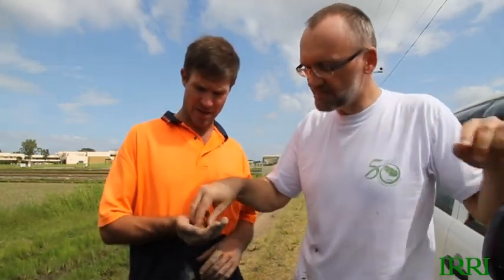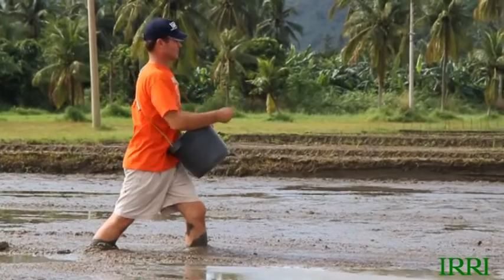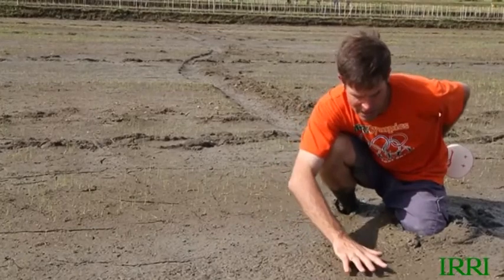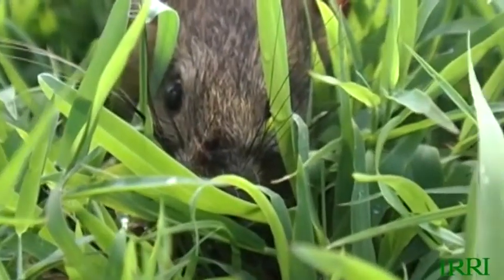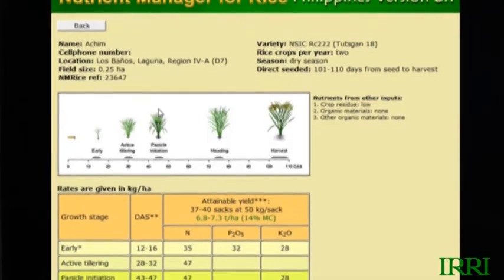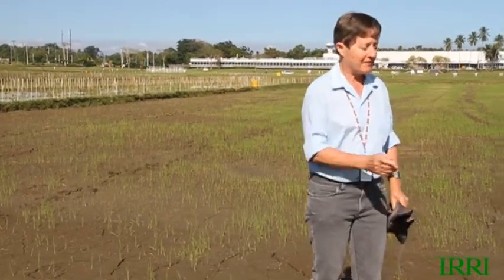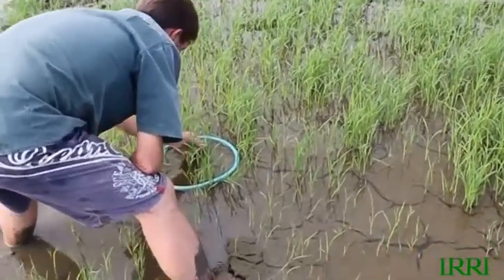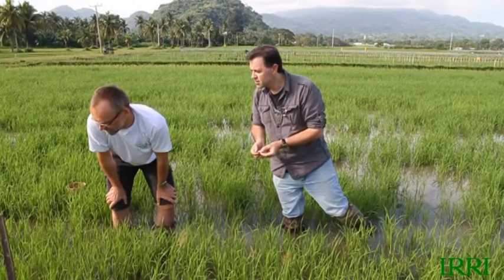IRRI Agronomy Challenge Season 1, January-June 2012, Leigh Vial & Achim Dobermann